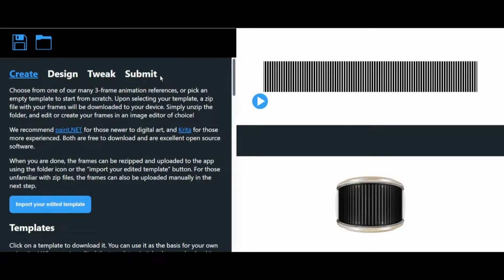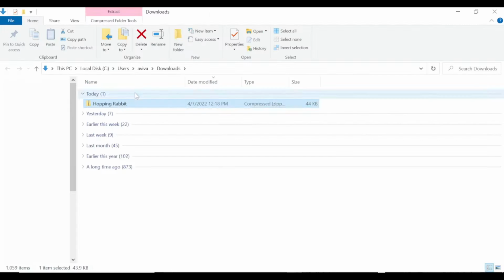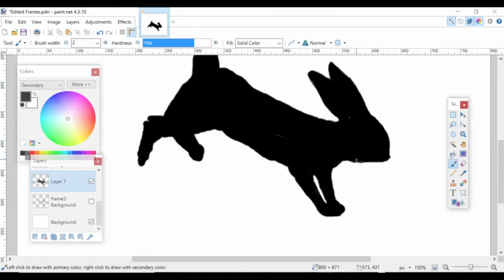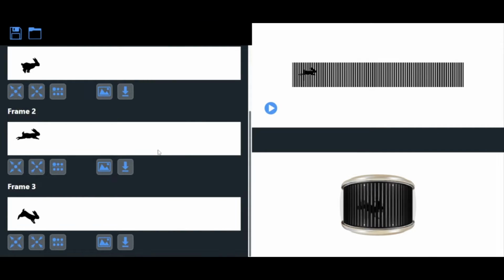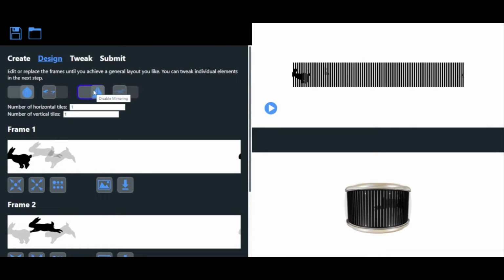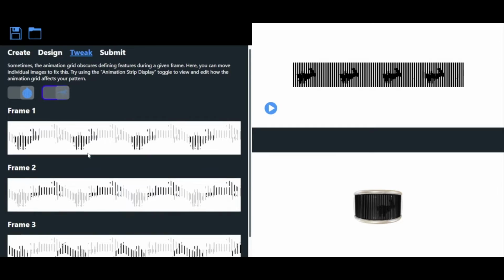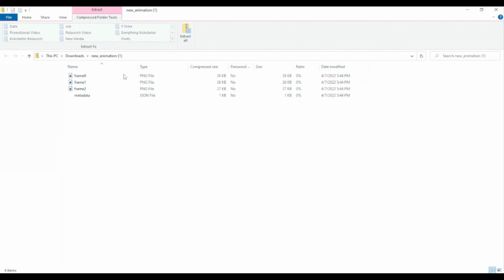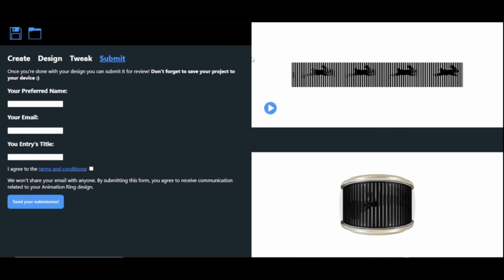DIY App Tutorial 1